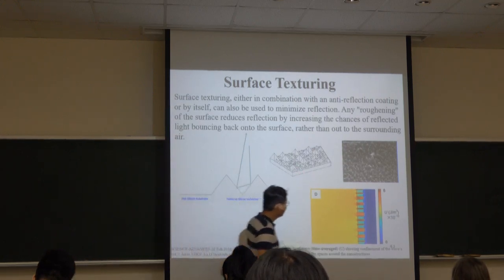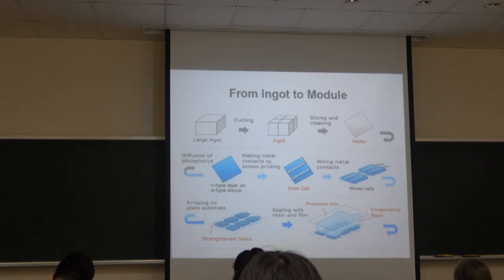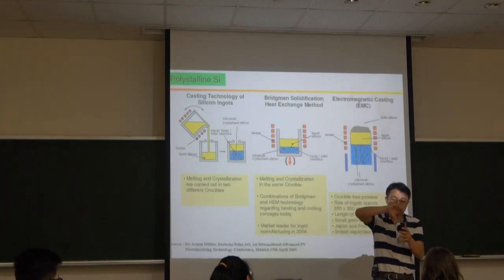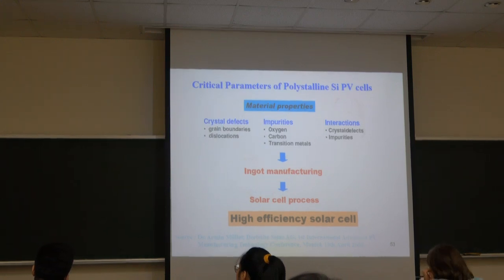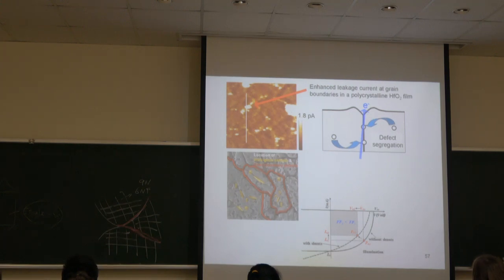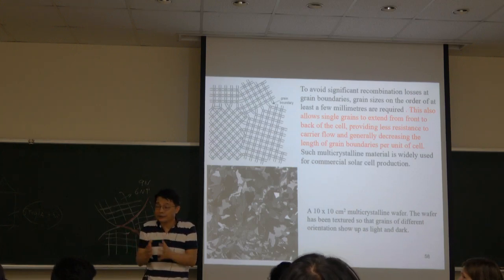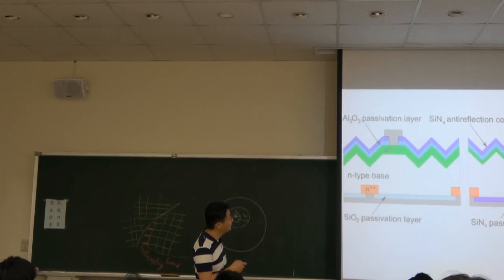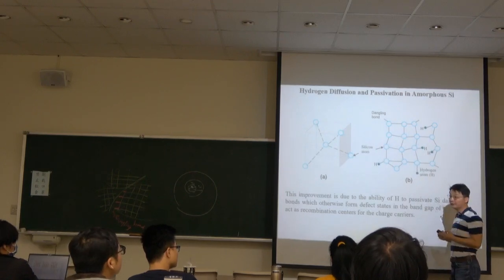Part 1 1031